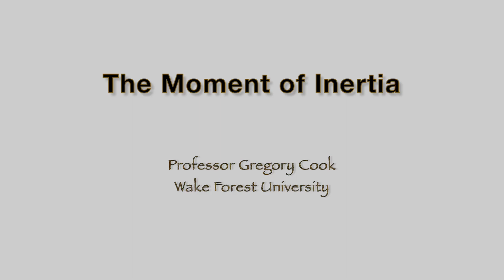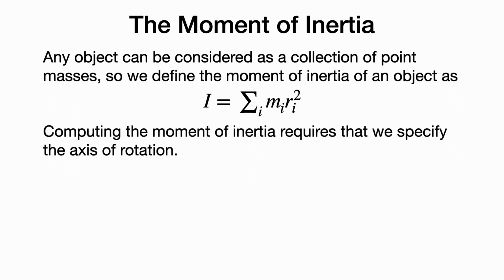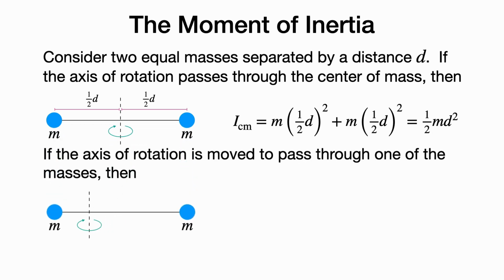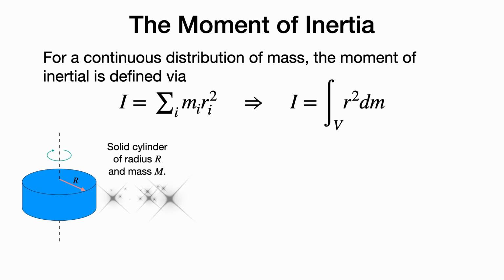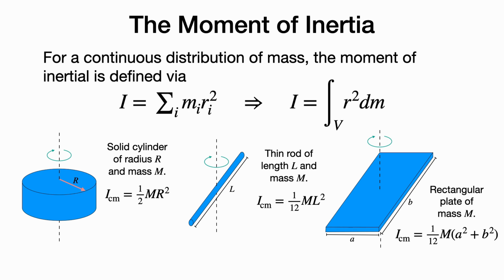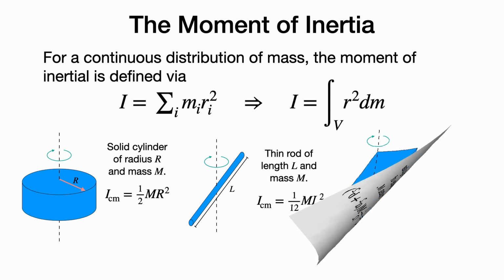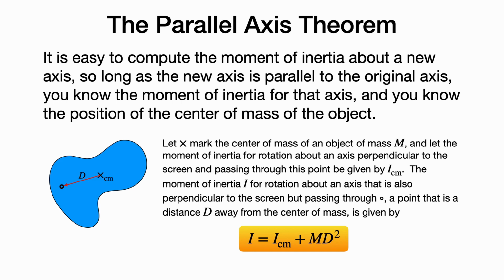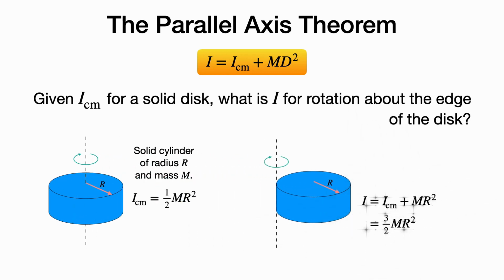Moment of Inertia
The Moment of Inertia